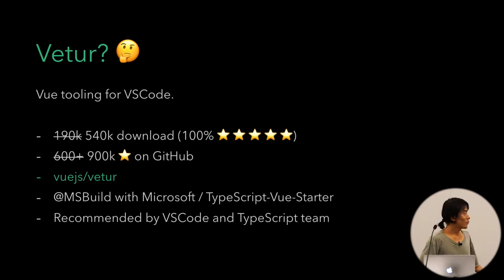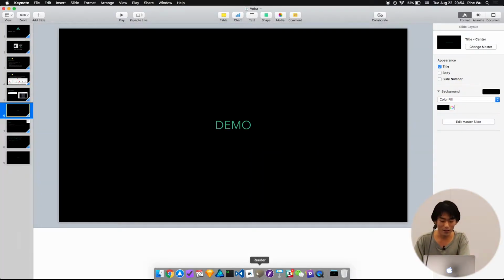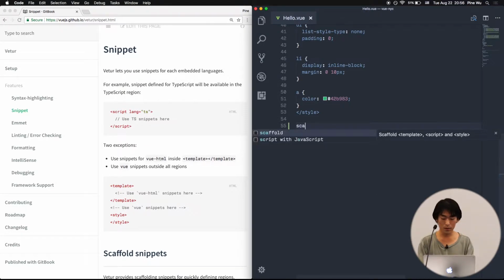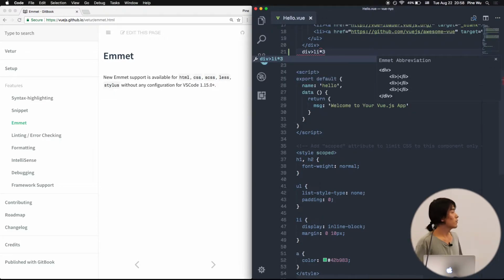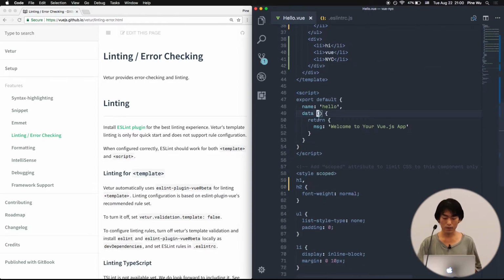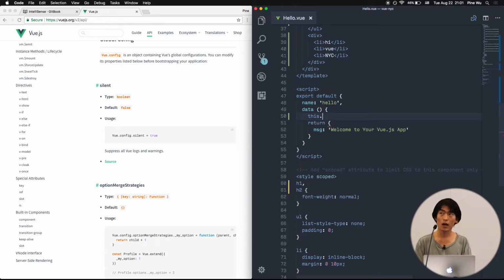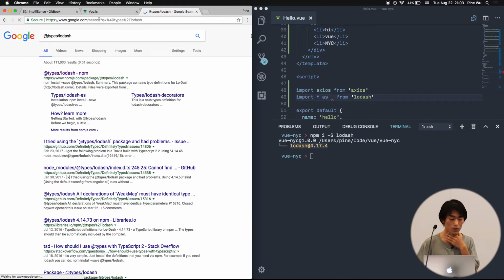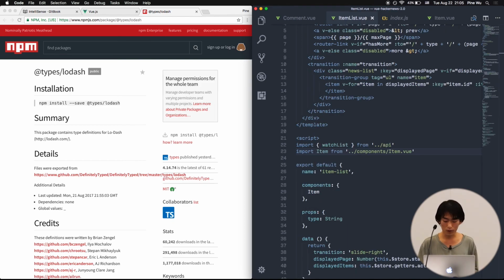VueNYC - Intro to Vetur - Pine Wu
Vetur is one of the first editor extensions that aims to bring powerful IDE features to front-end frameworks. With syntax-highlighting, error-checking, linting, formatting and auto-completion, Vetur has become VSCode’s default choice for editing Vue files. During this talk, we’ll take a look at Vetur’s various features with some live coding.